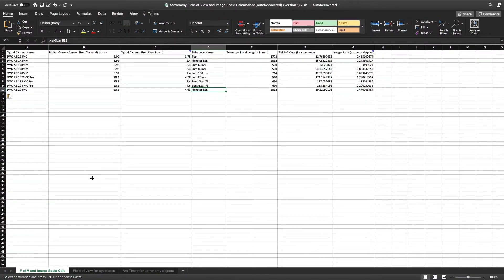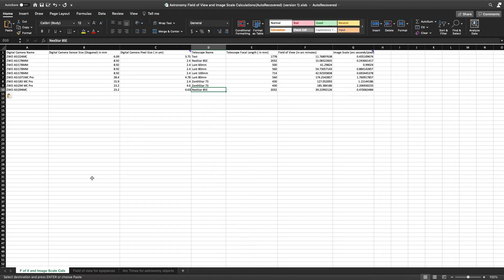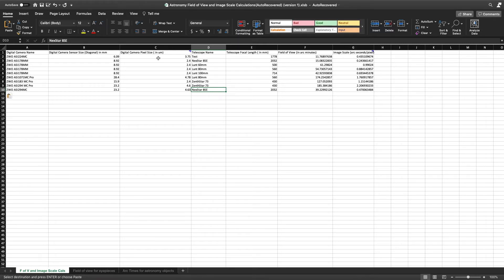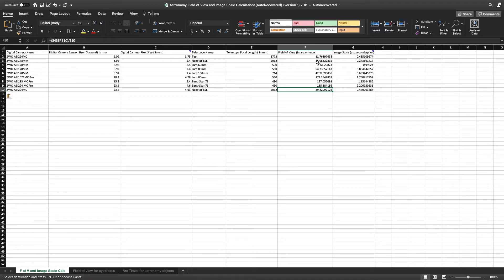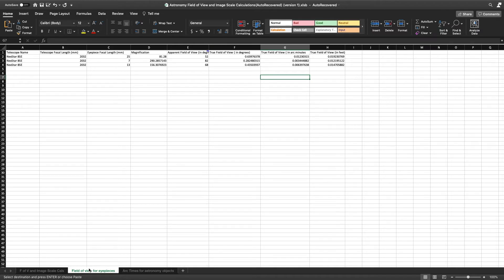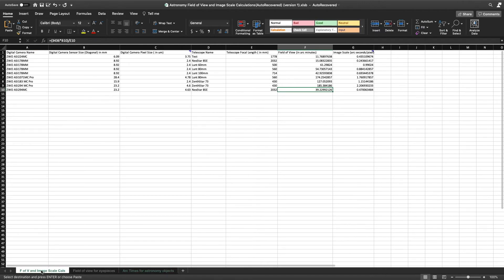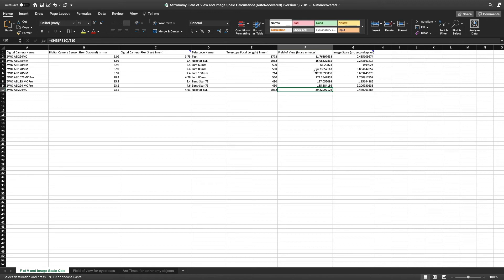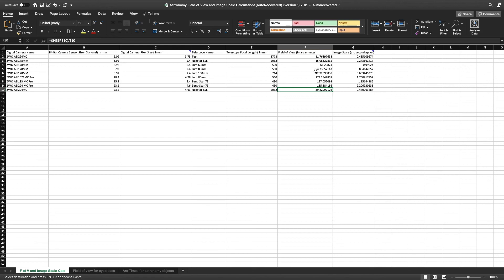ZWO ASI 294 MC: A slightly technical review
This is a review of the ZWO ASI 294 MC video camera. I have to go into some technical information but it is necessary so you can determine if its a camera for you. The key to video cameras in astronomy is simple. You have to determine what you want to look at, how much work do you want to do to get a good image and the type of telescope you have. These factors will ultimately determine whether a video camera is good for your particular purpose.